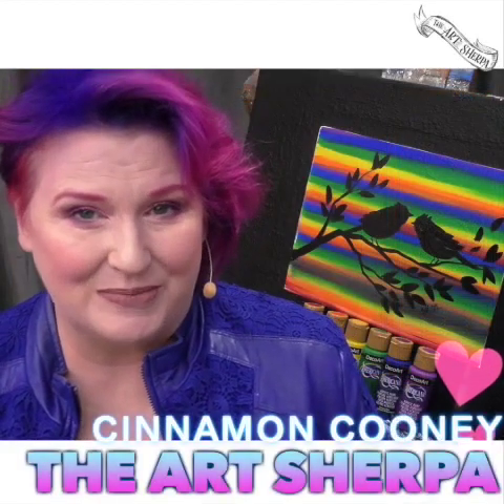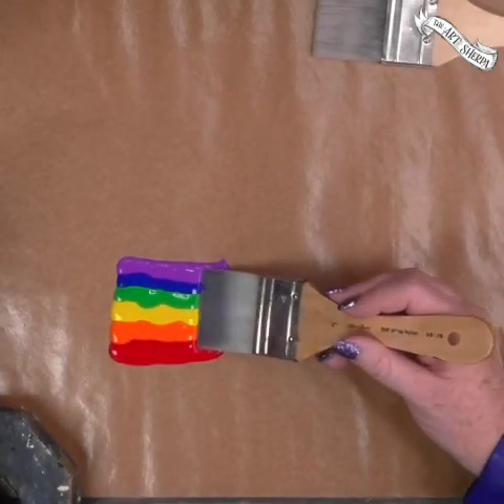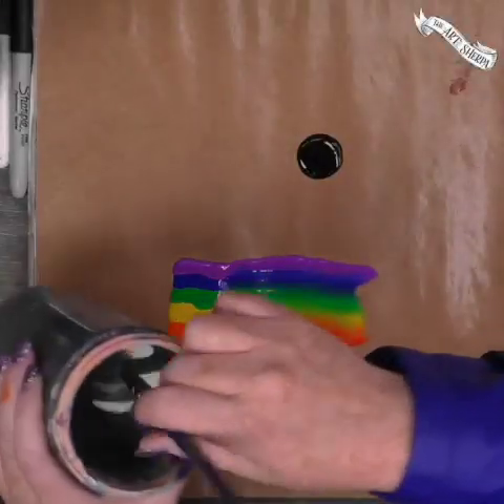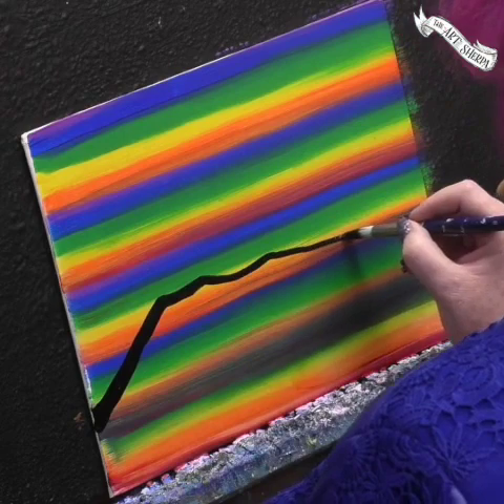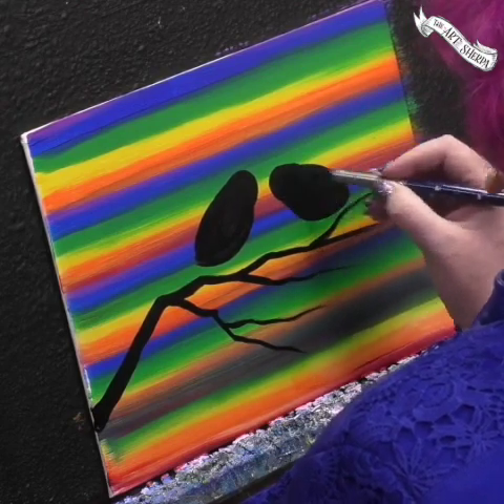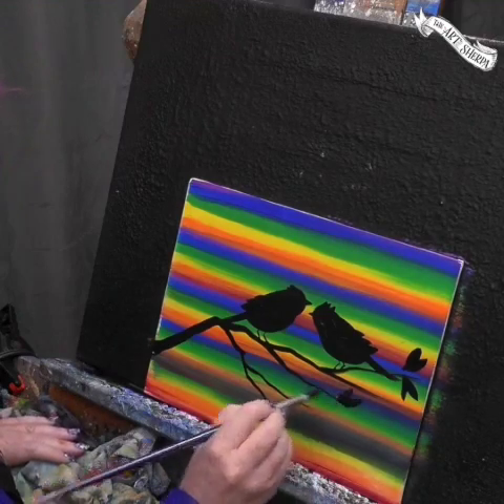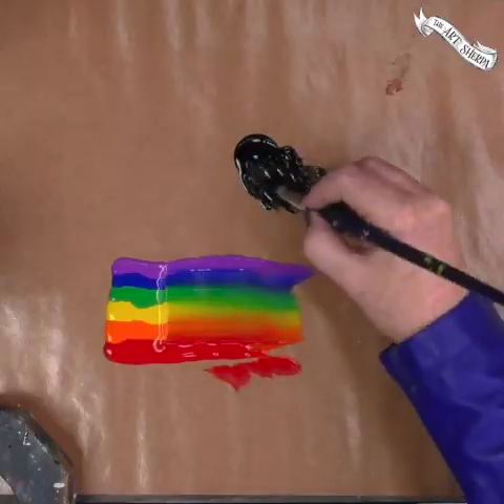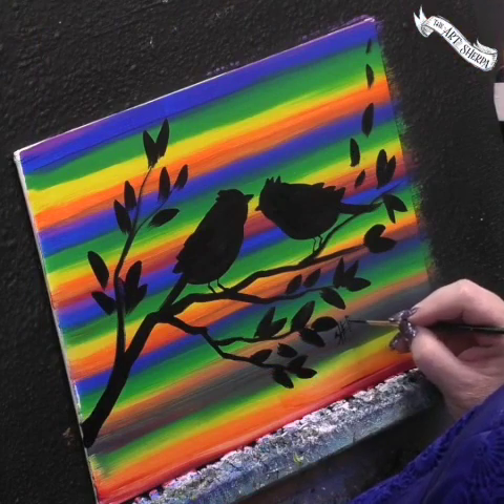New Technique 6 Color brushstroke Love Birds Silhouette painting EASY | TheArtSherpa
Easy Two Love Birds Silhouette on a Branch Acrylic Painting With 6 Rainbow colors Brushstroke Technique. This is a Fun Beginner tutorial YOU CAN PAINT.

Below are a list of Recommended materials. These are linked here to make things easy and convenient for you. full disclosure
RED , ORANGE , YELLOW, GREEN, PURPLE, AND BLACK ACRYLIC PAINT
I used Deco Americana Craft paint
9X12 SURFACE ART BOARD
BIG 2” WIDE BRUSH

Retarders and Slow Dri mediums
Golden Acrylic Glazing Liquid Gloss-
Golden Acrylic Retarder - 4 Oz Bottle-
Grumbacher Acrylic Retarder for Acrylic Colors and Mediums, 5.07 oz. Tube

MY EASEL
Best European Easel *OS3
Jack Richeson La Vara Easel, Table Top